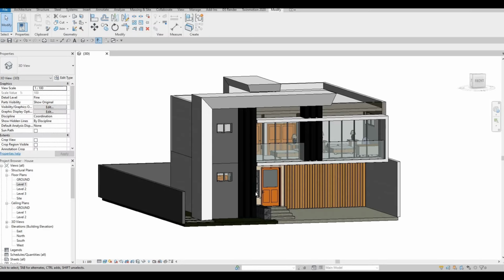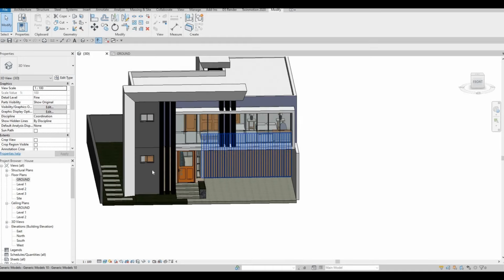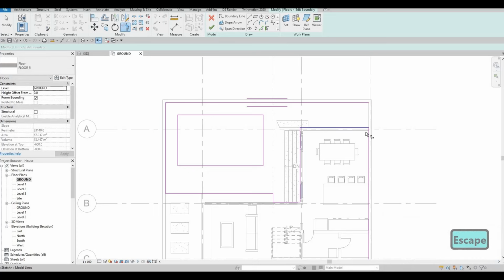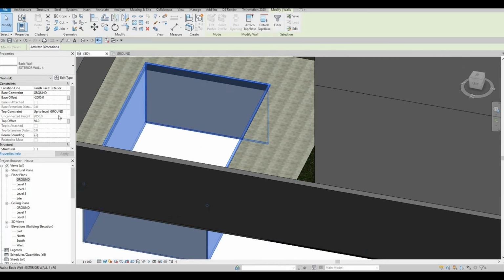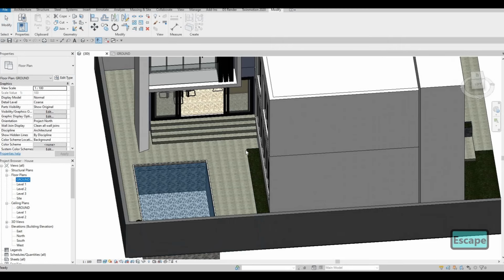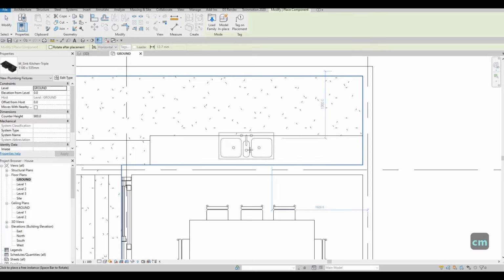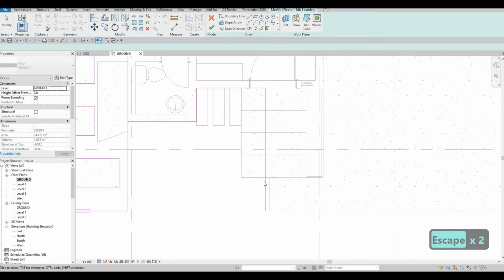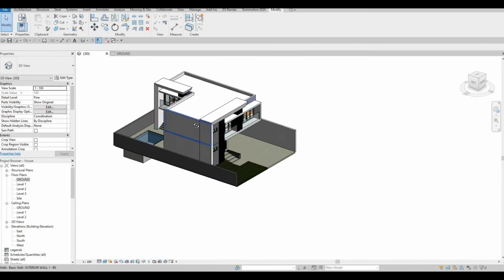NC House | Part 13 | Complete Step By Step Project | Revit and Twinmotion Tutorial